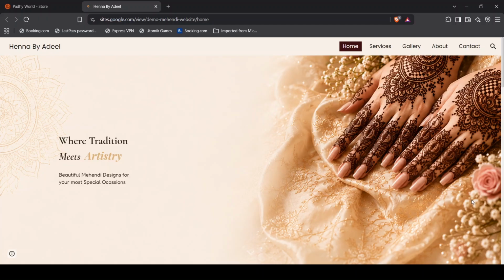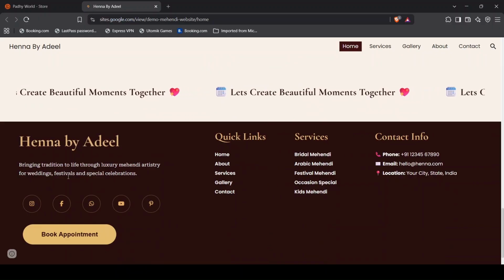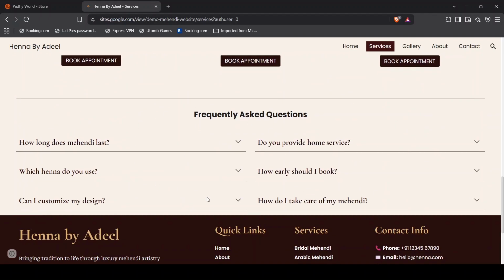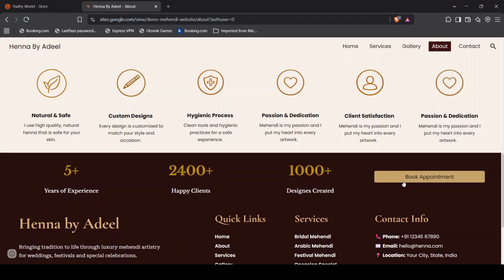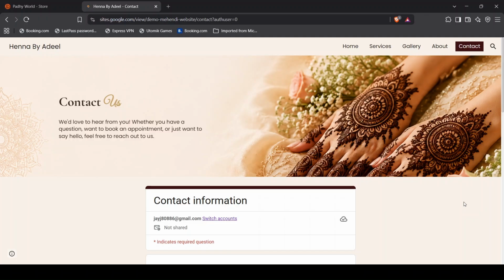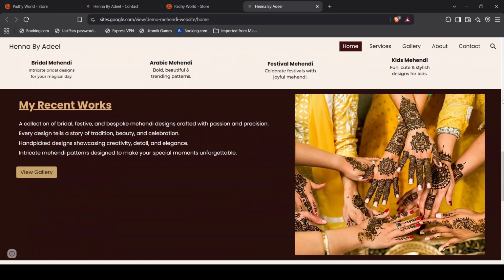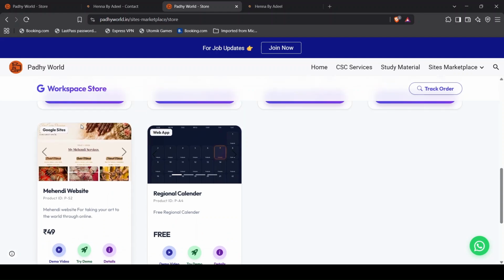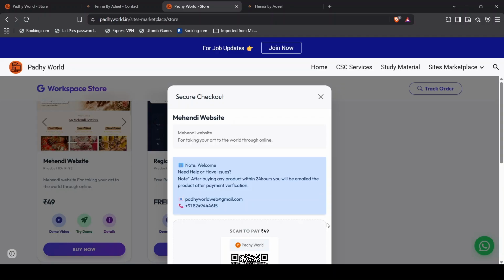Looking for the Best Mehndi Designs? Check Out This Amazing Website! 🌿💅made in google sites.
✨ Welcome to the official home for stunning, traditional, and modern Mehndi designs! ✨

Whether you're looking for bridal henna inspiration, quick festive patterns, or regional styles, we've got you covered with our curated design collection.

• 👰 Bridal Mehndi Collection: Heavy, intricate designs for weddings and special occasions.
• 🌿 Modern & Arabic Patterns: Elegant, minimalist designs perfect for quick applications.
• 🎨 Festival & Regional Styles: Traditional patterns tailored for every major celebration.
• 📱 Easy Browsing: High-resolution photos and easy-to-navigate design galleries.

• 💡 Instant Inspiration: Endless design ideas in one clean place.
• ⚡ Fast & Free Access: Browse high-quality images directly on any mobile device.
• 📅 Updated Trends: Stay updated with the latest trending henna patterns for 2026.

✨ Crafted with ❤ by Padhy World